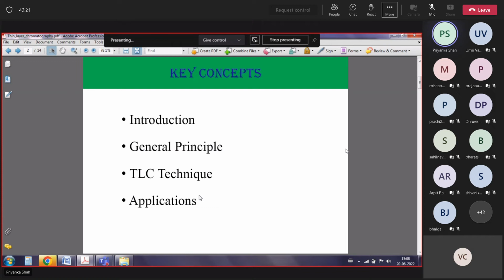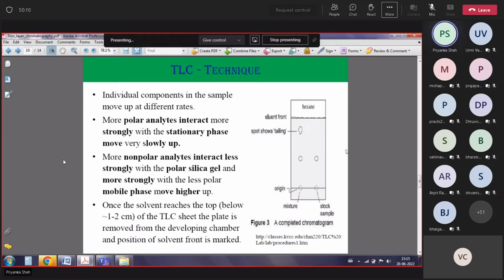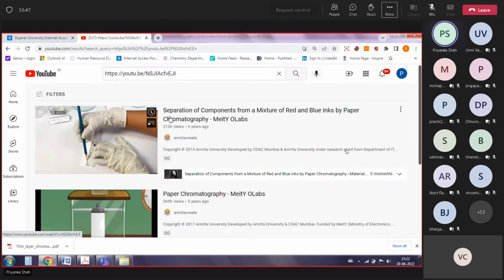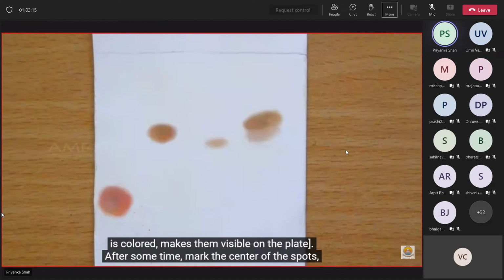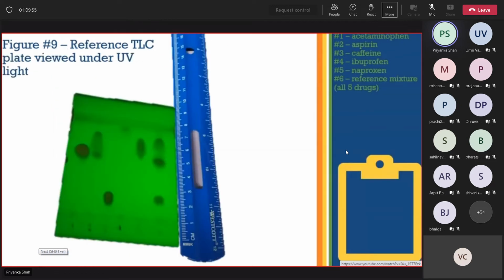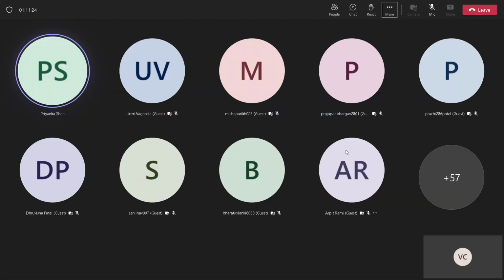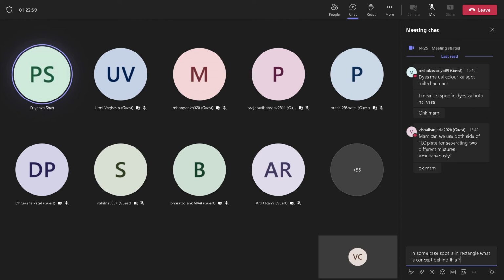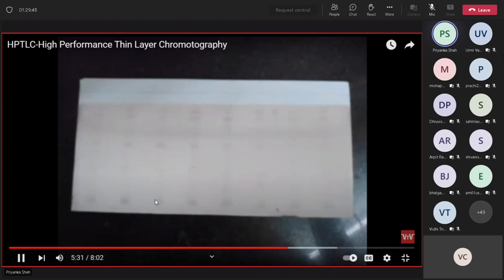Sem 2 analytical practical 3 Thin layer chromatography School of Science , Gujarat university